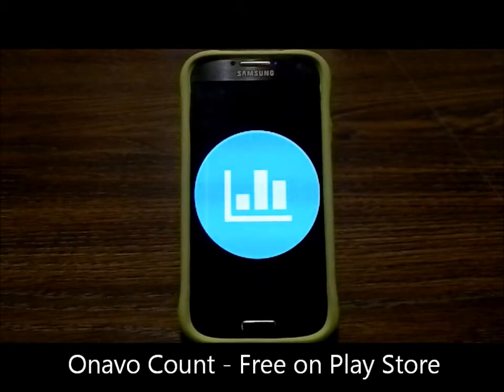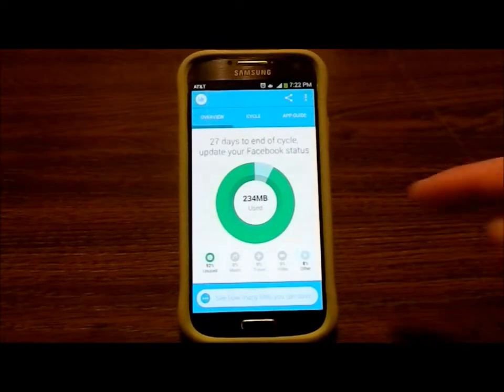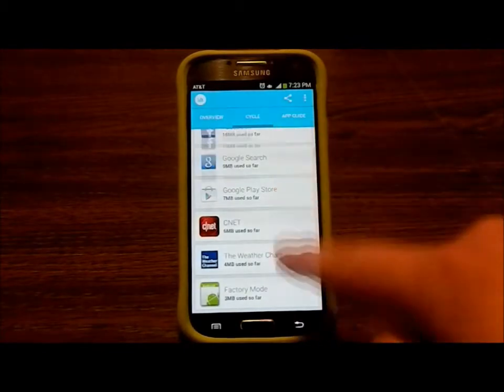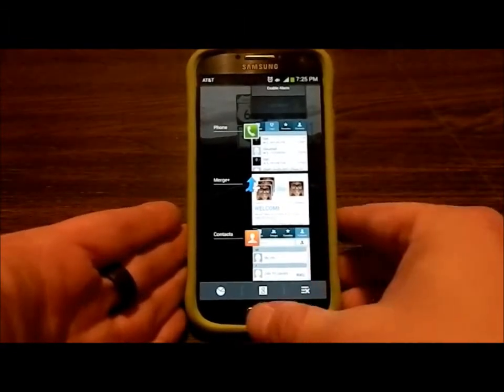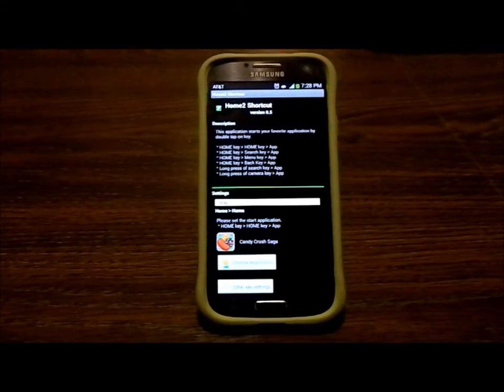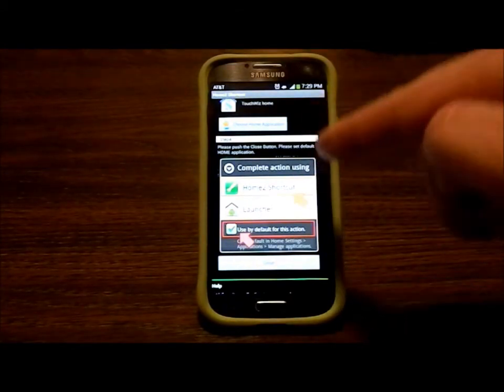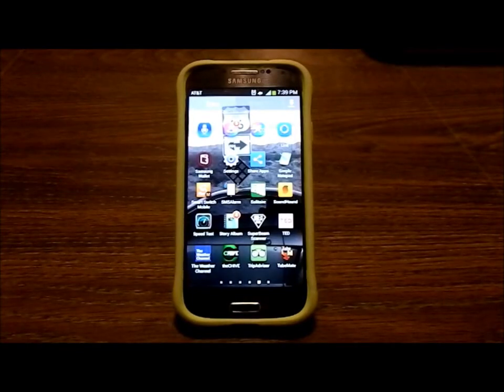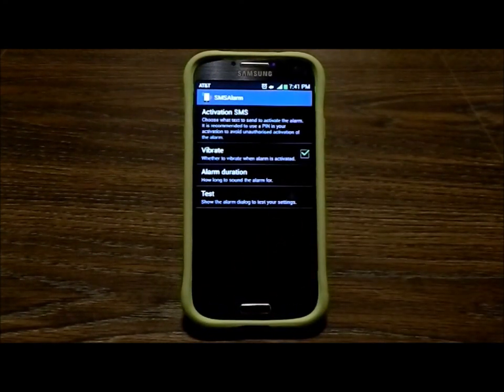Top 5 Apps for Android [August Edition]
Onavo Count; Merge +; Home2 Shortcut; Full Battery & Theft Alarm; SMSAlarm.
These are my top 5 to show for managing your device and taking care of it. Every smartphone needs all 5 of these easy applications.